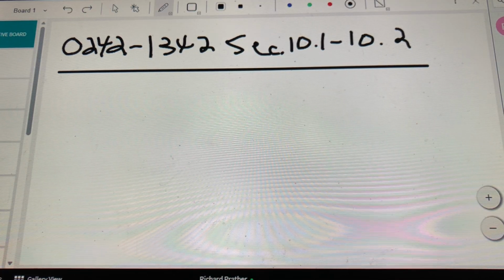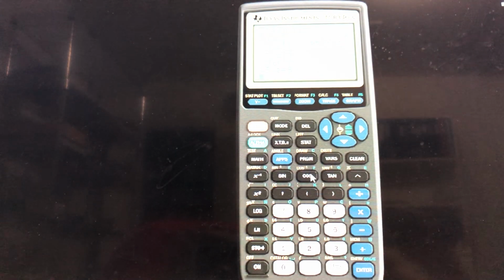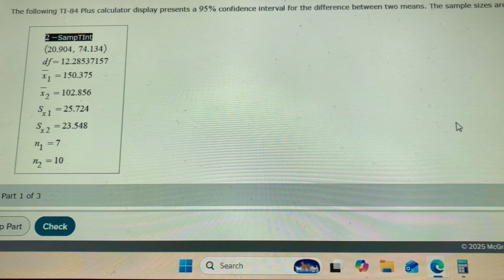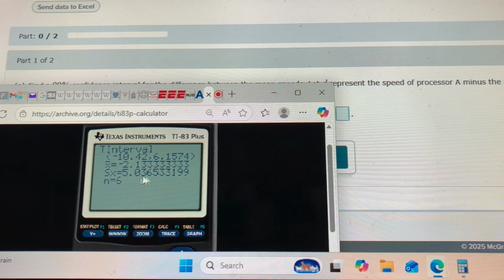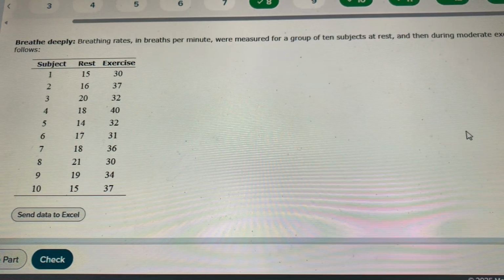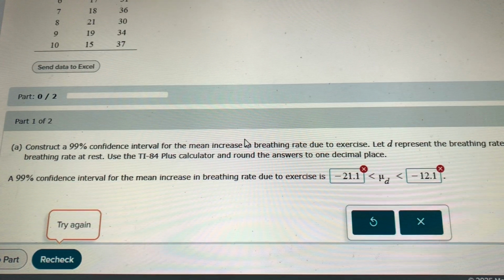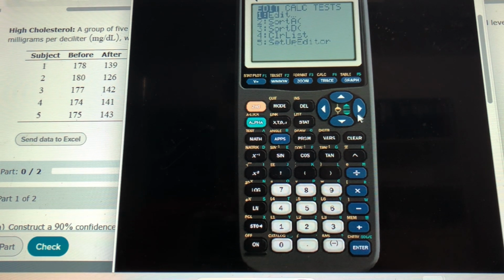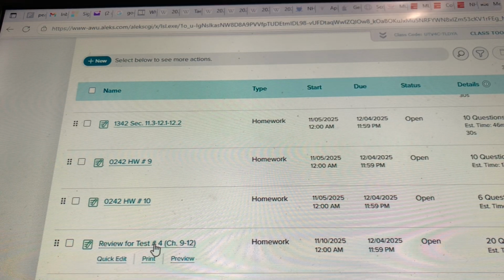0242-1342 Sec. 10.1-10.2